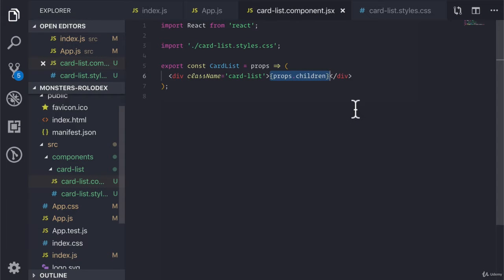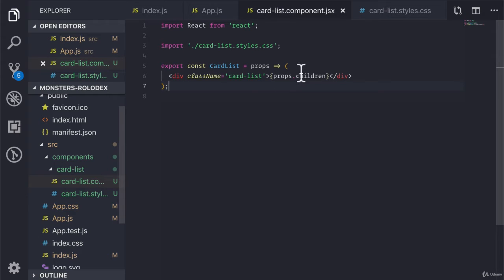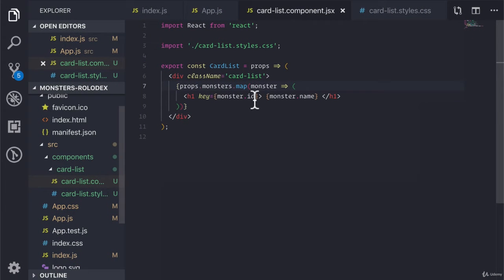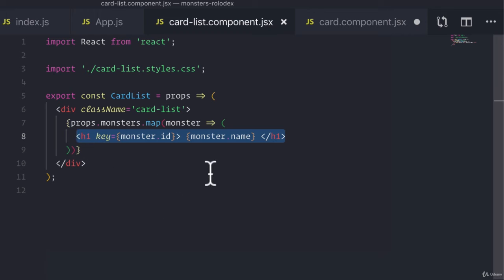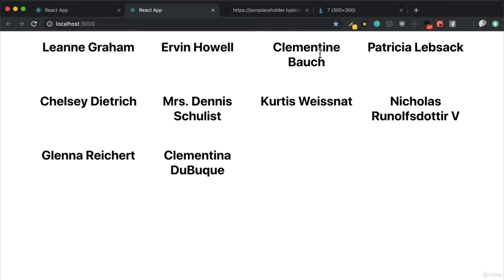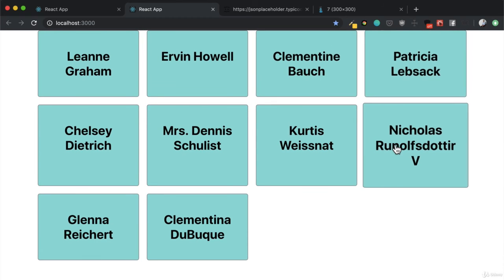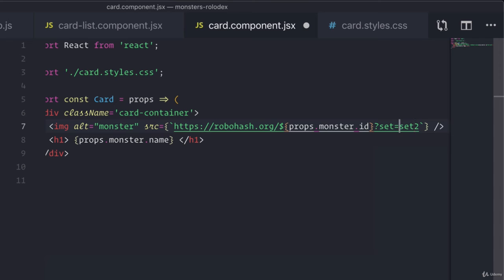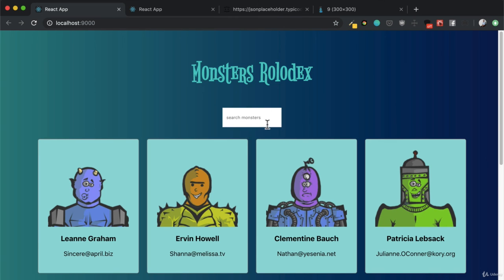23 Card Component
23  Card Component